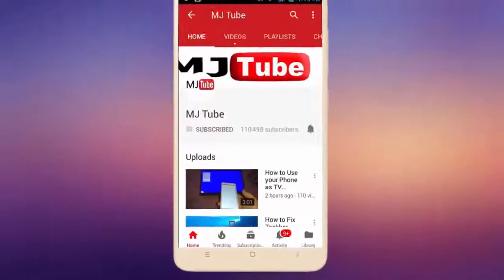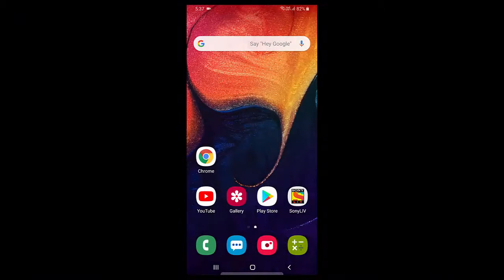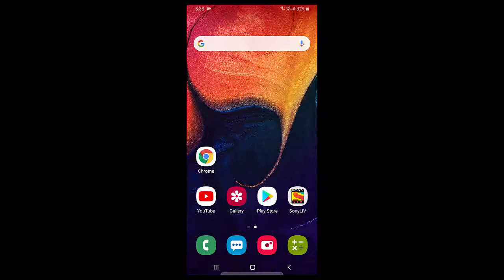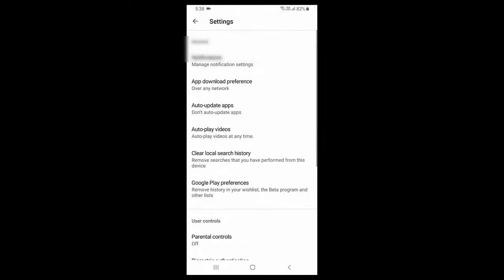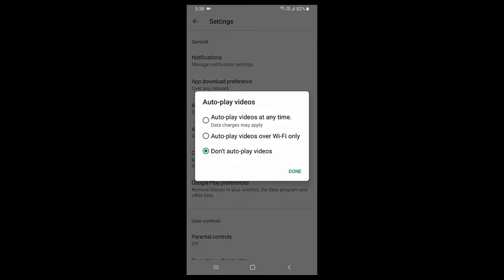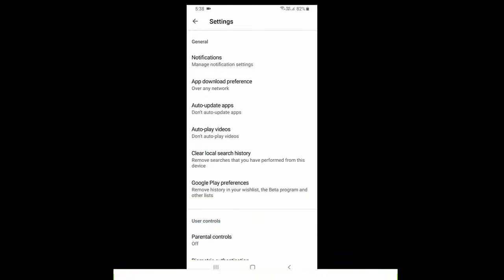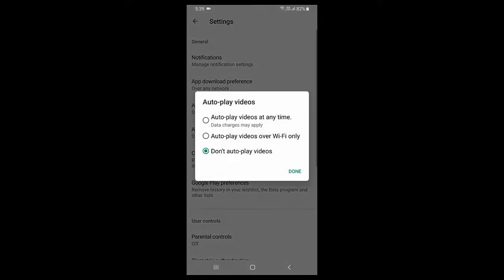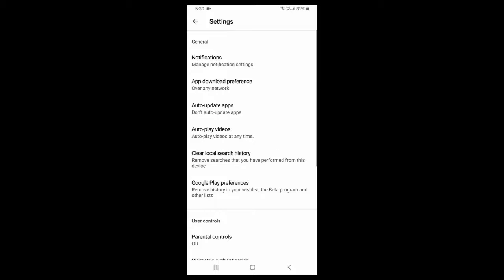How to Disable Auto Play Videos in Android Phone Play Store (No App)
Don’t Auto Play Videos in Android Phone